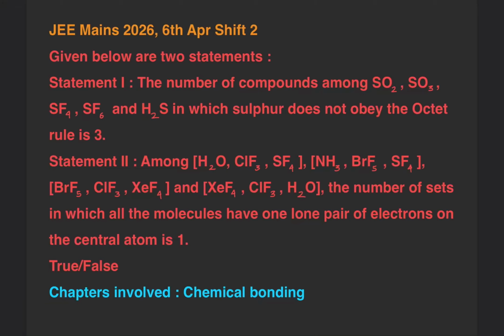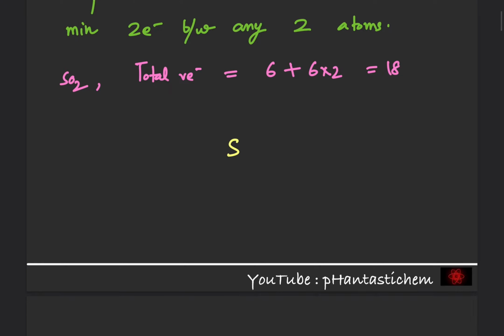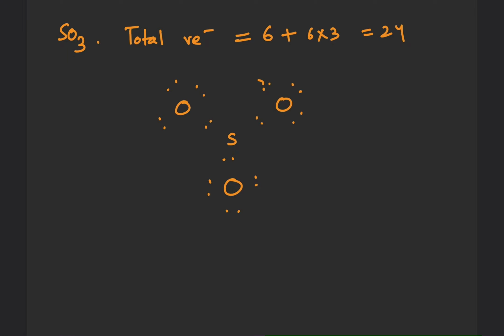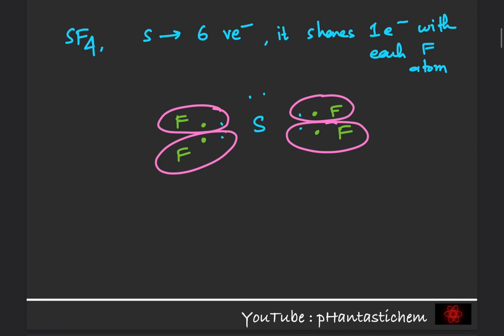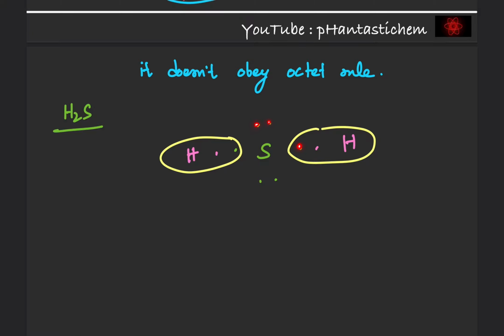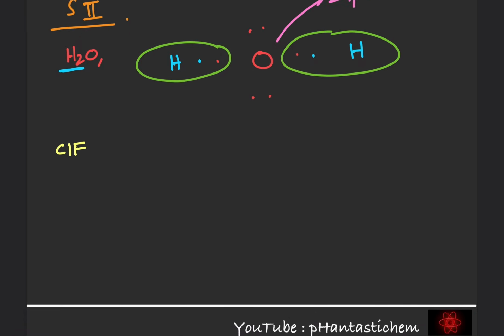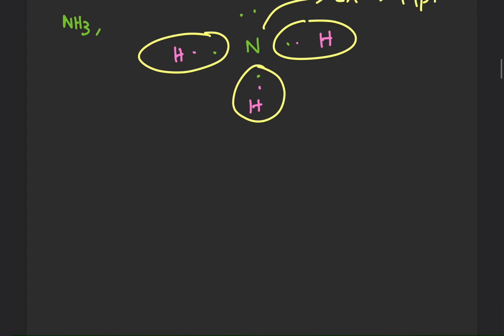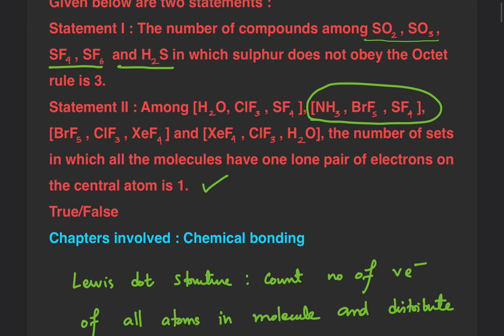[JEE Mains 2026] Given below are two statements : Statement I : The number of compounds among SO2...